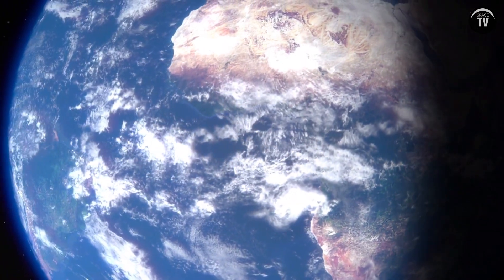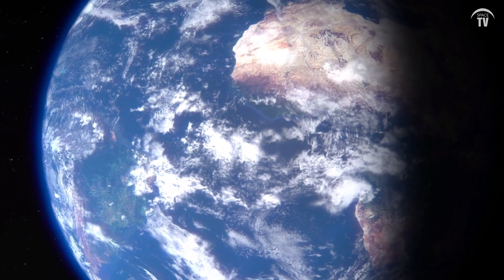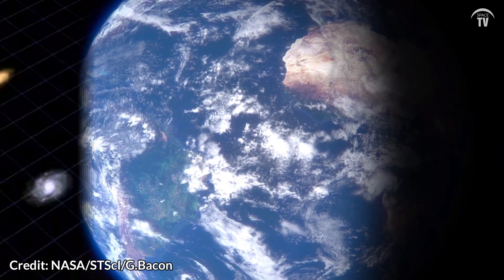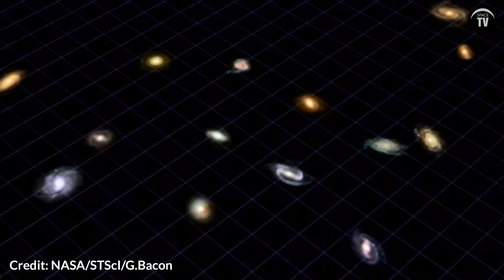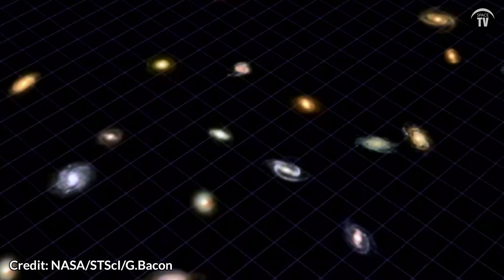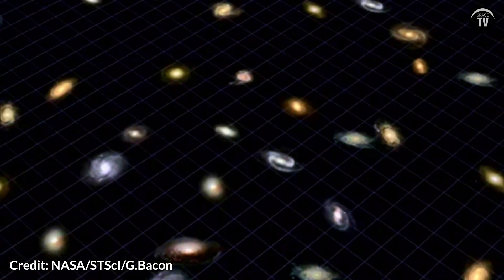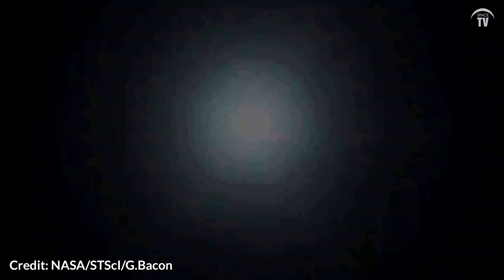What Is The Shape Of The Universe?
Is the universe curved? Not so fast. With SPACETV Writer and Host Cambrie Caldwell.

Credits
General Relativity image - Lucas Vieira Barbosa
Plank Satellite animation - ESA
Cosmic Microwave Background image - NASA
Big Crunch animation - NASA/STScI/G.Bacon

SPACETV.NET